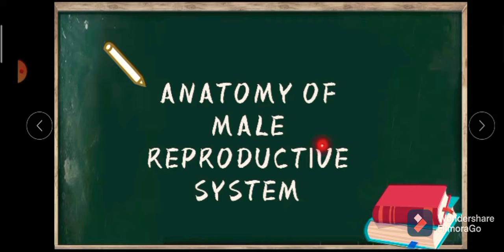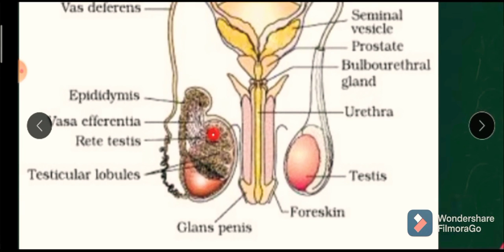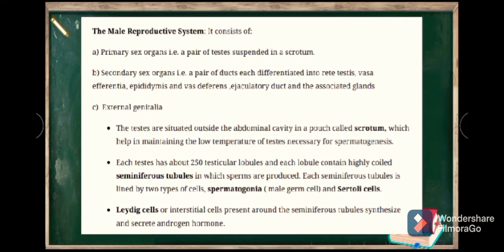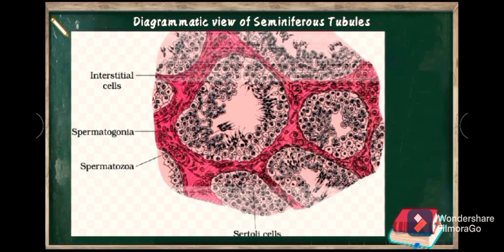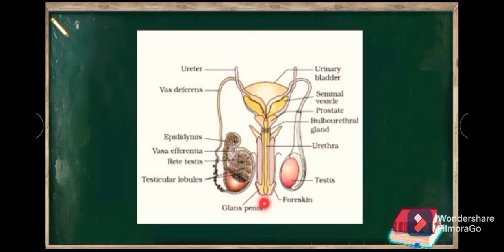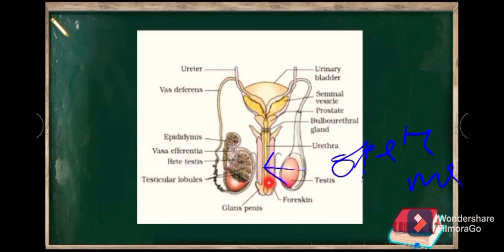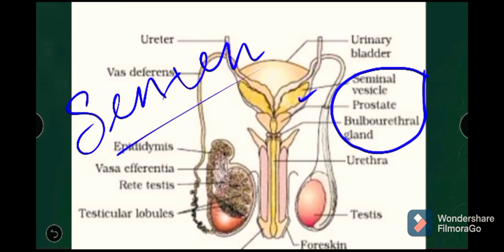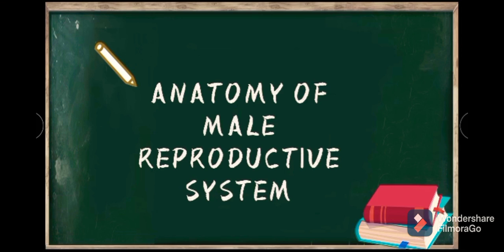ANATOMY OF MALE REPRODUCTIVE SYSTEM(Class 12)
CBSE CLASS XII,  CHAPTER 3: HUMAN REPRODUCTION